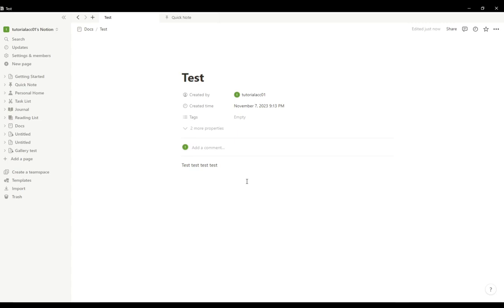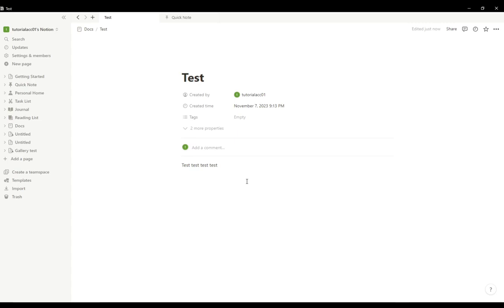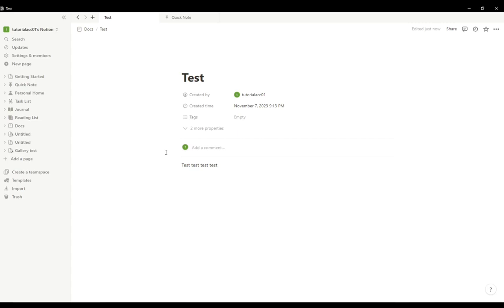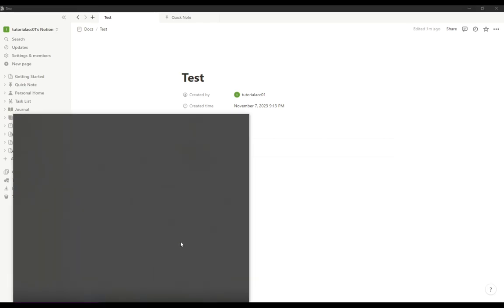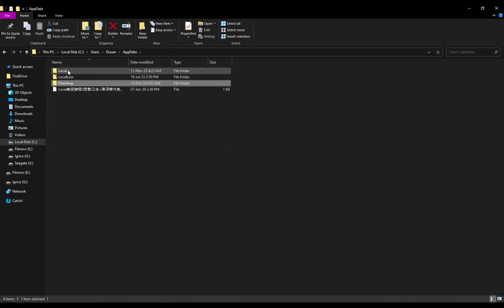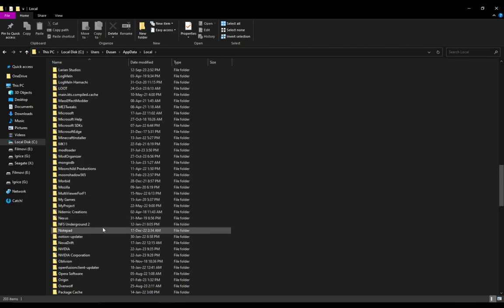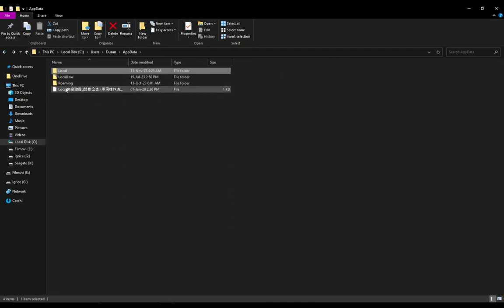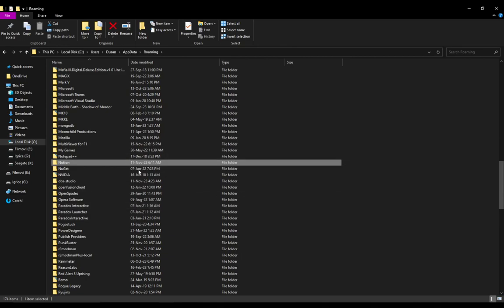How To Reset Notion Tutorial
Today we talk about reset notion,notion tour,notion setup,notion tutorial